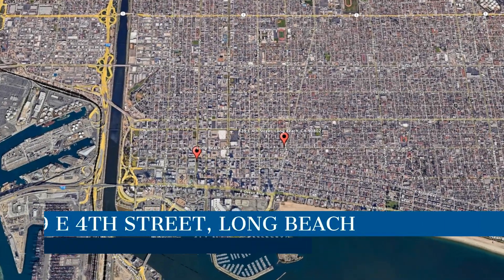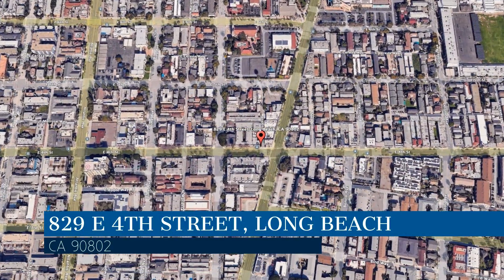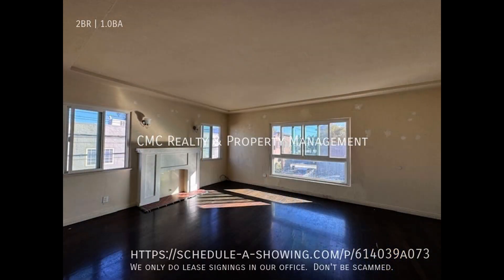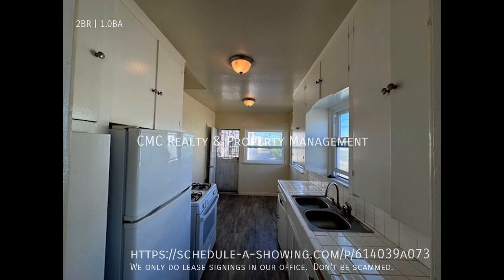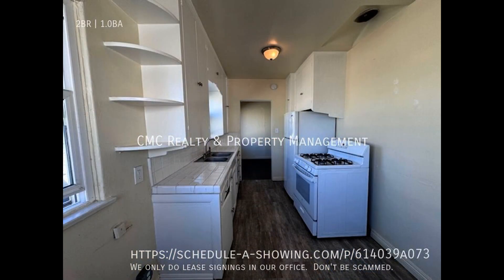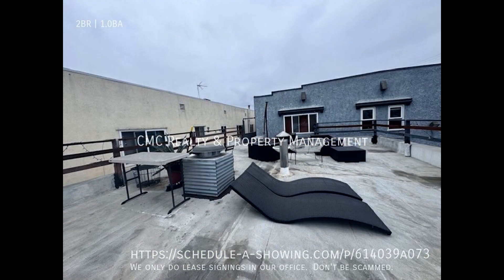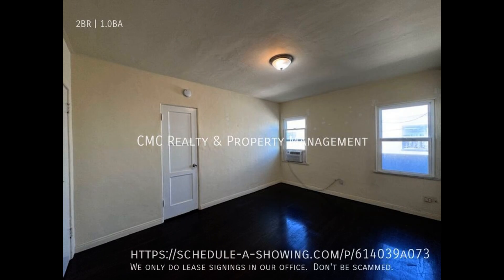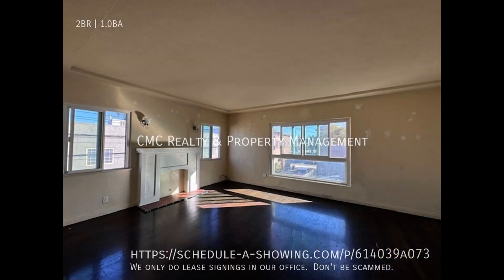Apartment for Rent in Long Beach 2BR/1BA by Property Management in Long Beach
This apartment features 2 bedrooms and 1 bathroom. Inside, you’ll find a massive living room with gorgeous hardwood flooring and huge windows that let in natural light. The eat-in kitchen is equipped with double sinks, ample cabinetry, and major appliances. This upper-level unit has access to a fantastic sun deck where you can enjoy al fresco dining or just lounging on lazy weekends. This property also comes with one assigned gated parking space, a storage room, and a shared washer and dryer. Don’t miss out on this lovely home!

Credit Music: “Hot Funky Mess”